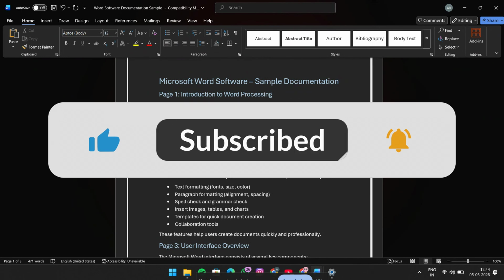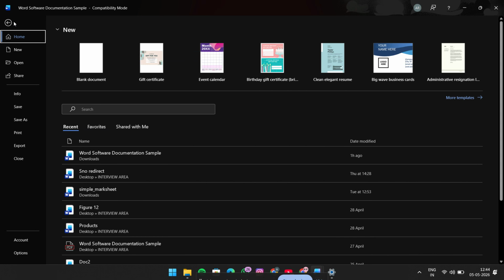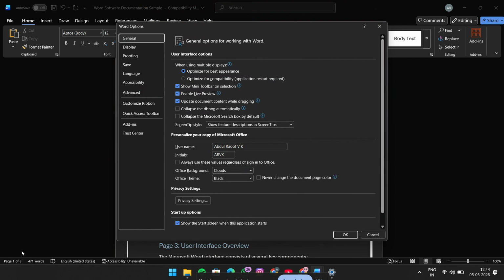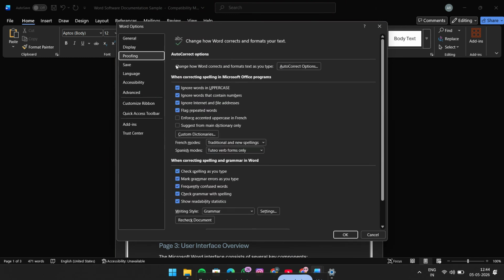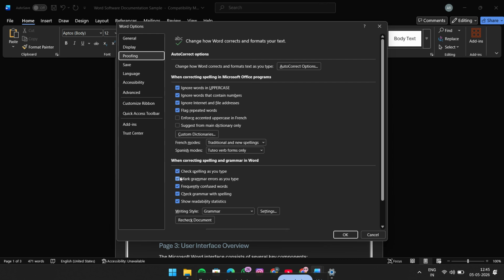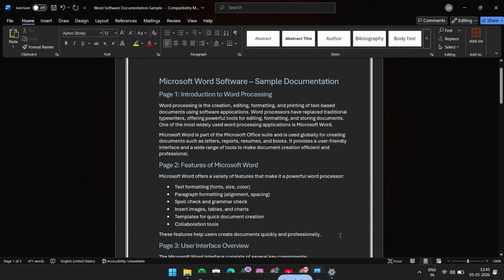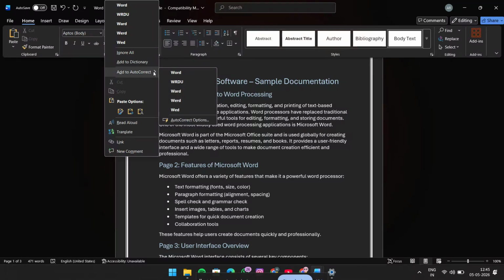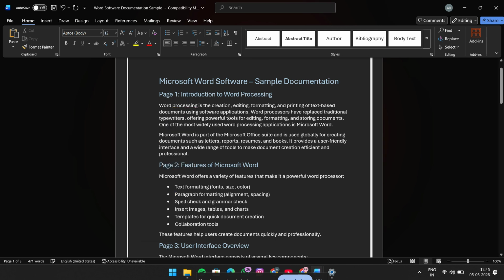How To Check Spelling And Grammar As You Type In Microsoft Word (Easy Guide)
Learn how to check spelling and grammar as you type in Microsoft Word by turning on the Proofing settings. This quick tutorial shows you where to find the options and how to enable real-time writing corrections.

🕚Timestamps:
0:00 Introduction
0:20 Open Microsoft Word And Go To File
0:38 Open Word Options
0:52 Select Proofing
1:05 Enable Spelling And Grammar Checks
1:26 Save Changes And Test The Feature
1:55 Final Tips And Outro

✍️What You'll Learn In This Video:
• How To Turn On Spelling And Grammar Checks In Microsoft Word
• How To Find The Proofing Settings In Word Options
• How To Enable Real-Time Error Underlining While Typing
• How To Use Microsoft Word’s Built-In Correction Suggestions
• How To Troubleshoot Spelling And Grammar Not Working

💡Pro Tips:
• Keep Check Spelling As You Type enabled for instant error detection.
• Turn on Mark Grammar Errors As You Type for cleaner, more professional writing.
• If Word stops flagging mistakes, revisit the Proofing tab and confirm the settings are still active.
• Use right-click suggestions to correct errors faster while typing.
• This feature is especially helpful for essays, reports, emails, and business documents.